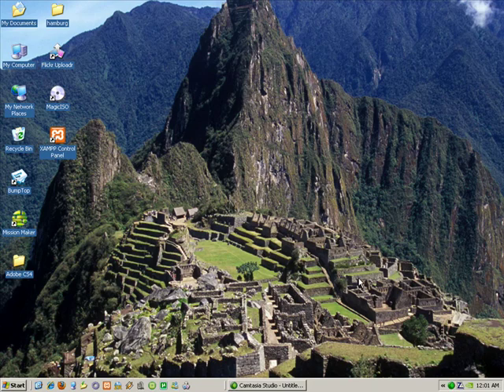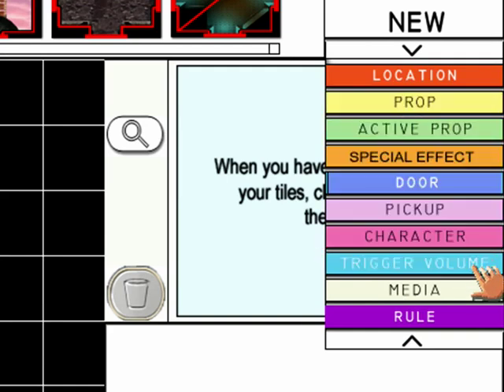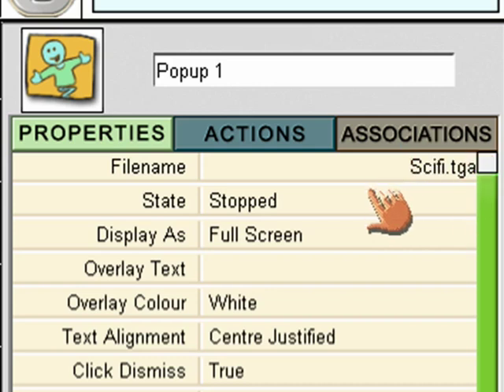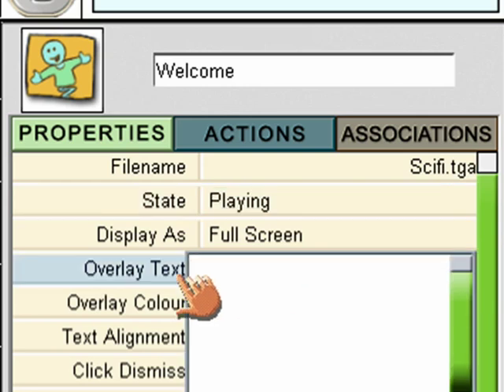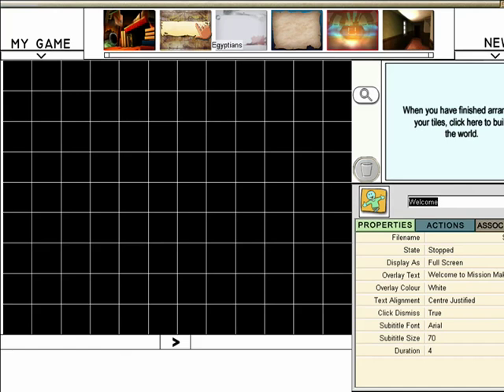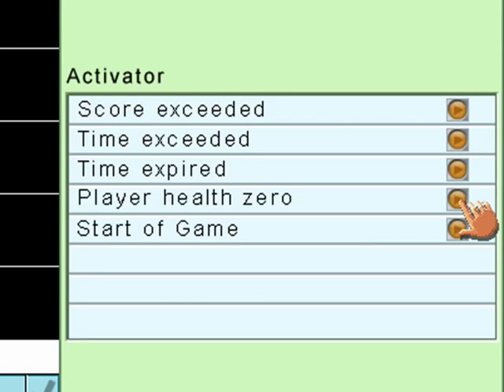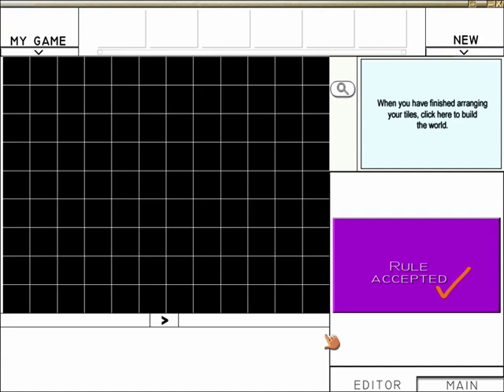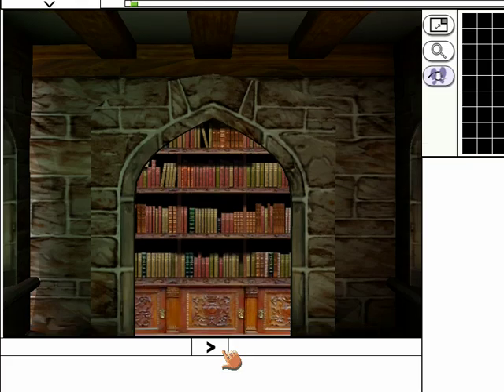Mission Maker - Creating Game Start/End-Popups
Create a Simple Popup for the start or end of  your Mission Maker Game.